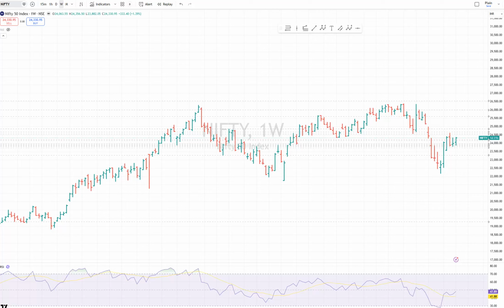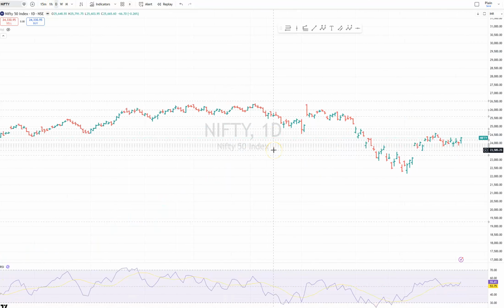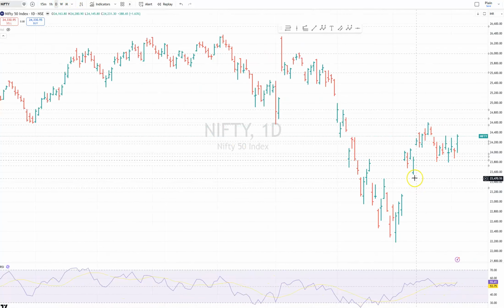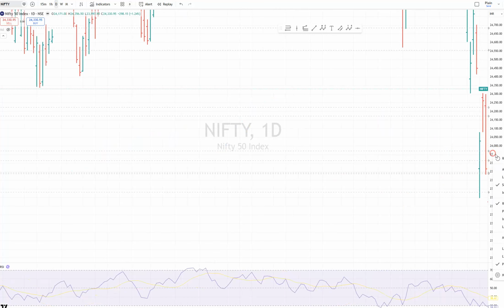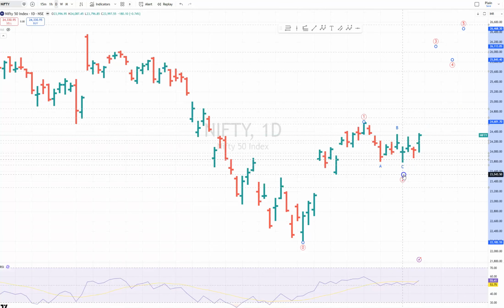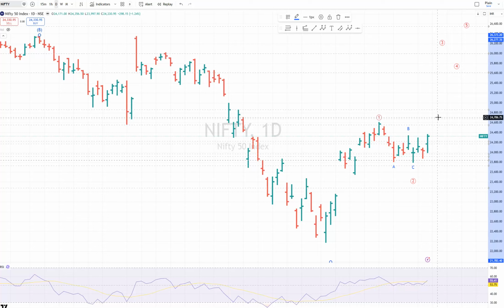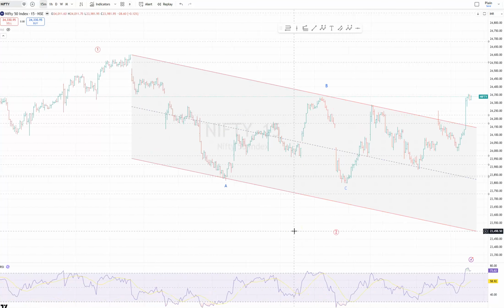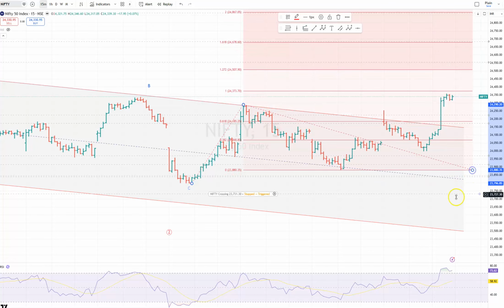Is nifty poised for big breakout?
The wave pattern in the Nifty is becoming very interesting. Follow up action in following days will confirm one way or another.